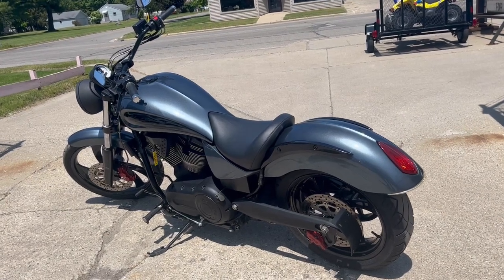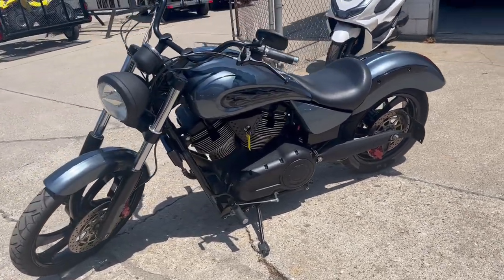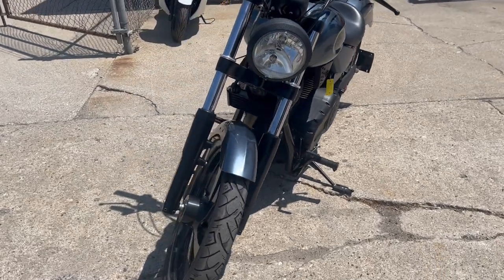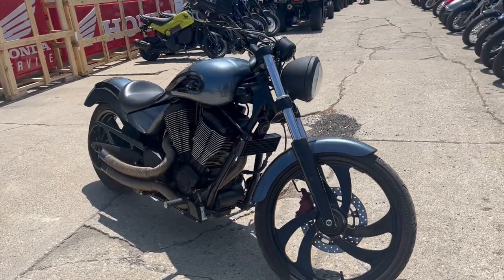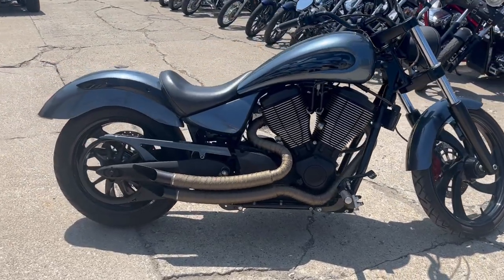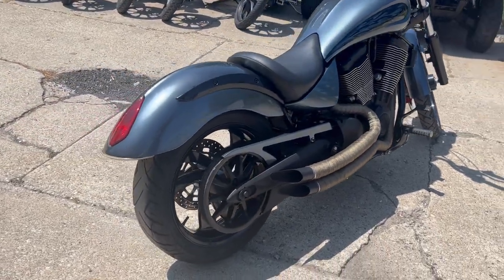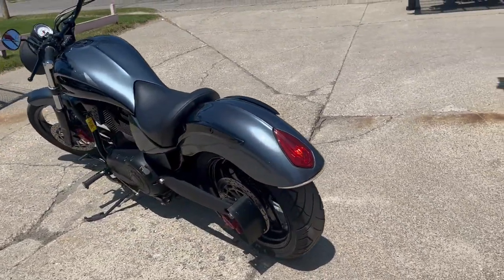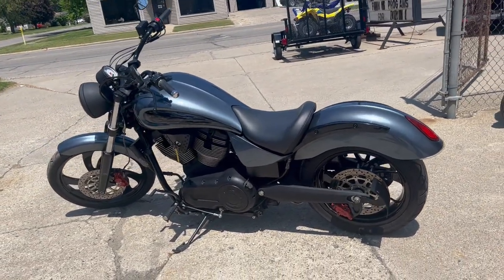USED 2006 VICTORY VEGAS FOR SALE IN MI U6958